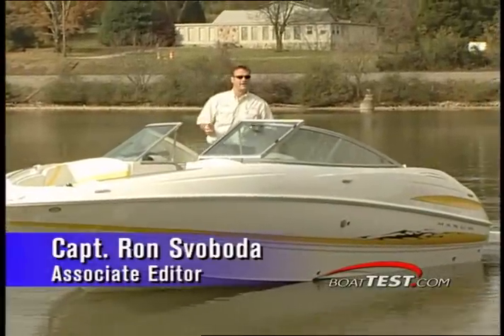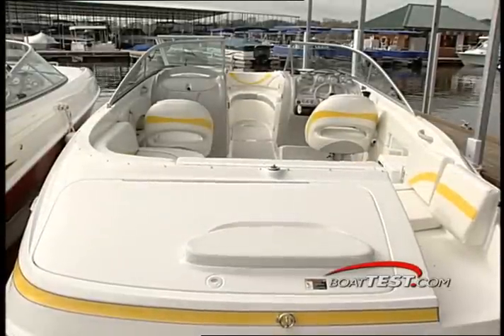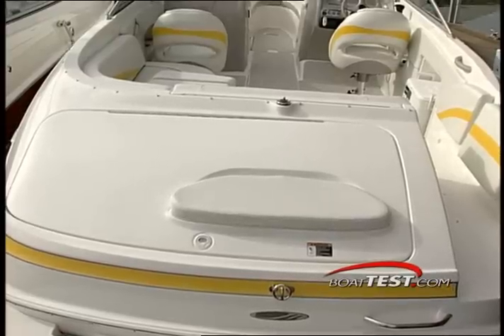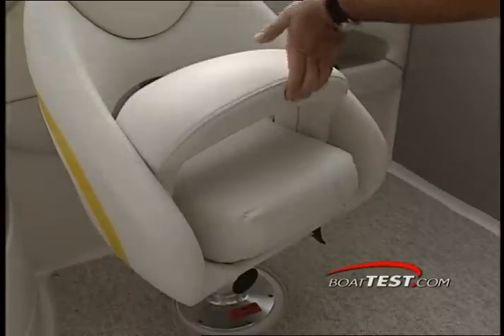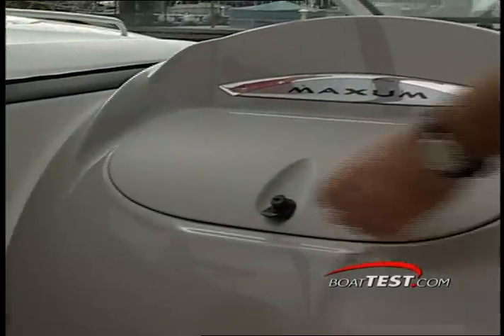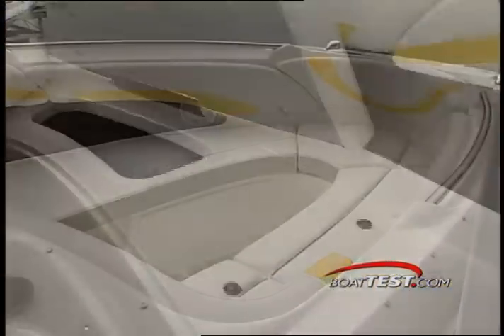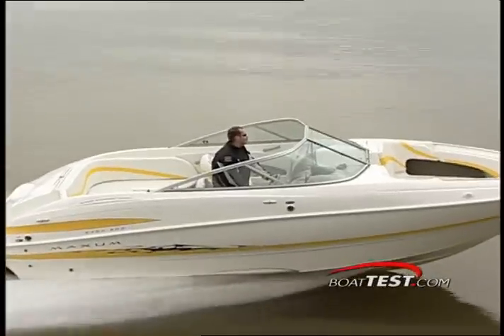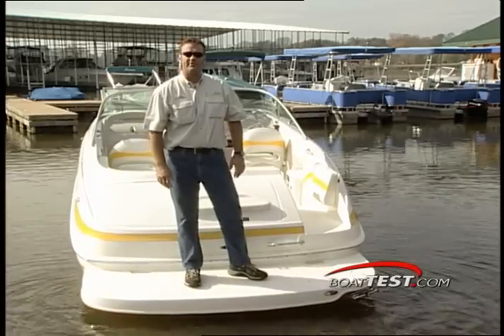MAXUM 2400 (HQ) - by BoatTest.com